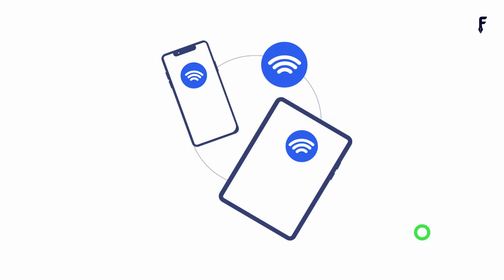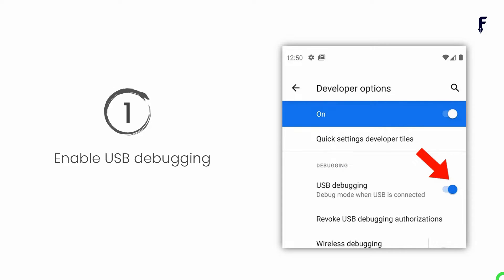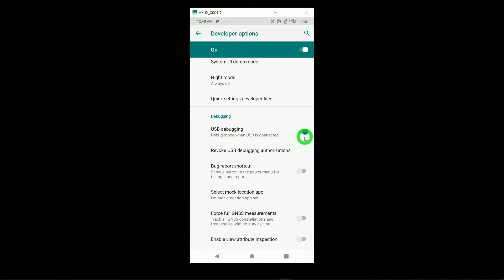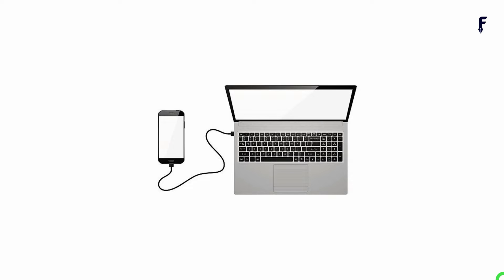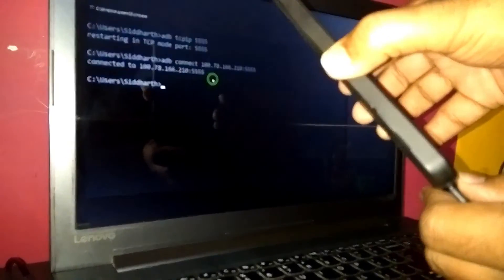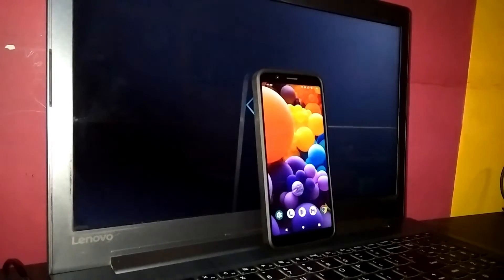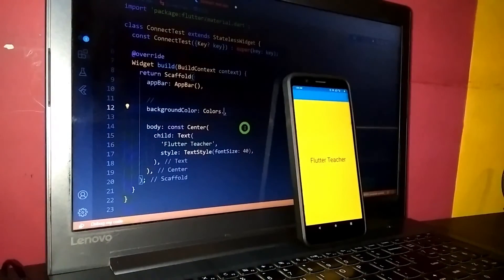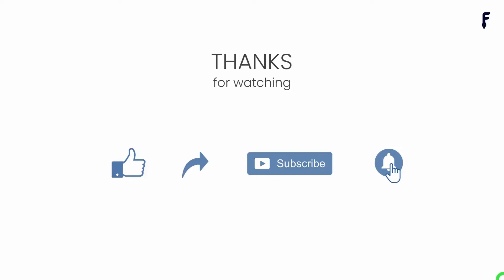How to run Flutter app Wirelessly - flutter wireless debugging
If you want to run flutter wirelessly then you have selected the correct video to watch.
This video gives complete guide for running Flutter wireless debugging which will enable your Flutter app to run on real device wirelessly.

Topics to learn
- Enabling USB debugging
- Finding IP Address of Android phone
- adb tcpip
- What is abd (Android Debugger Bridge)?
- adb over wifi
- How to run Flutter app Wirelessly

Timeline
00:00 - Basic setup
01:50 - Enabling USB debugging
03:05 - Finding IP Address
3:51 - adb for wireless connectivity